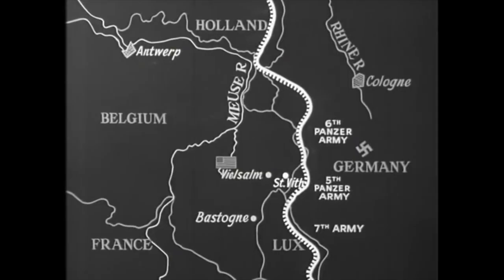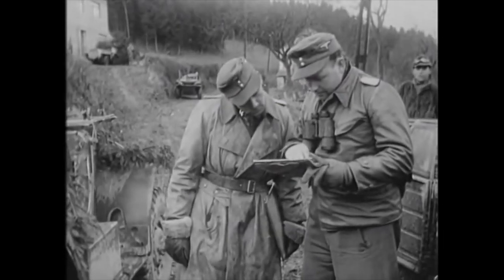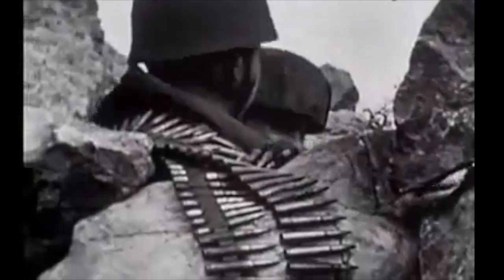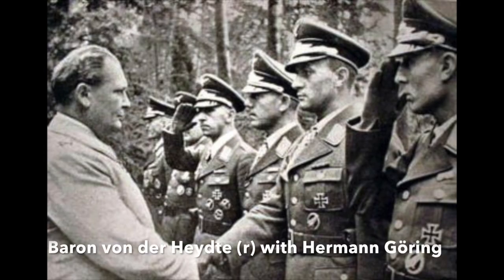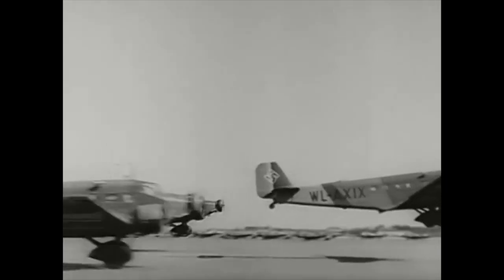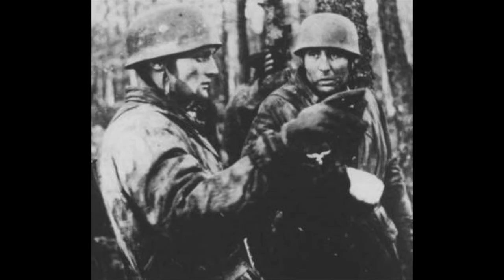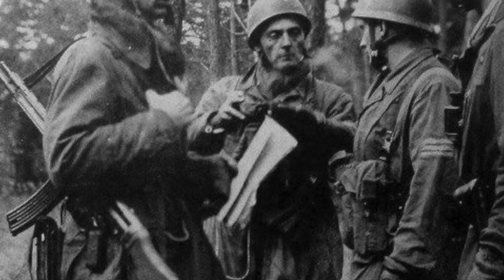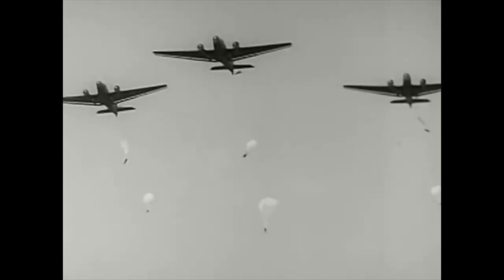German Paratroopers' Last Drop - Operation Stösser, Ardennes 1944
In December 1944, the famed 'Green Devils', Germany's paratroopers, made one last combat drop into Belgium as part of a highly-controversial operation in support of the Ardennes Offensive.